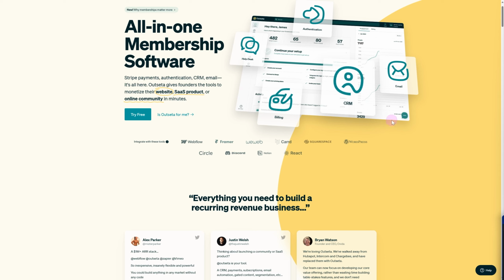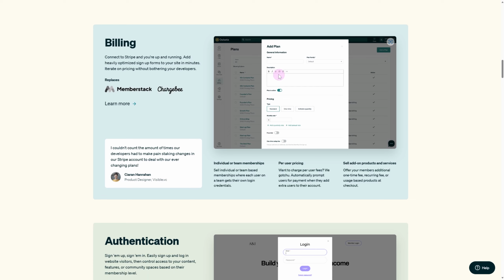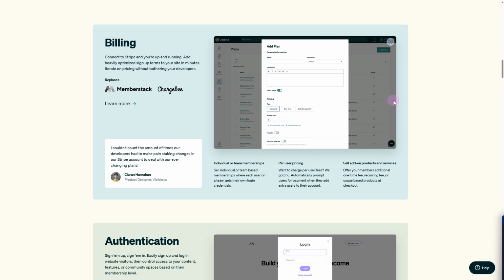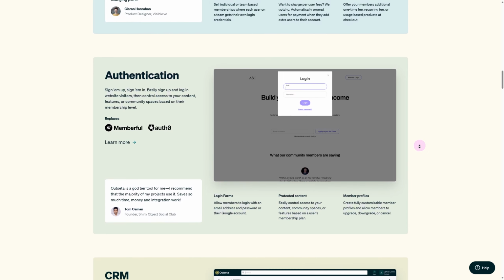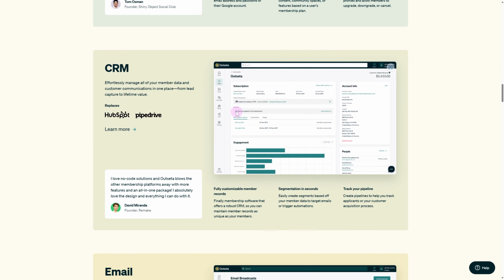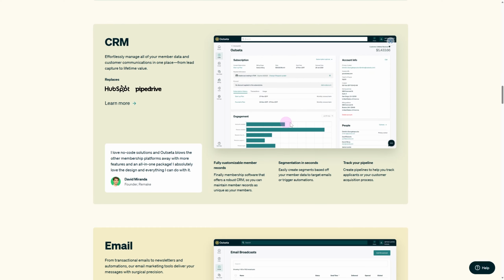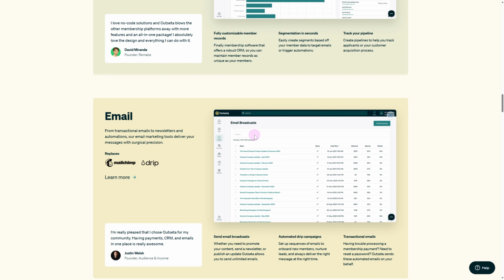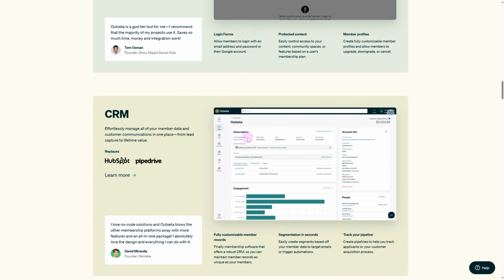Outseta Review: Complete Step By Step Guide (Best All-in-One Membership Software)